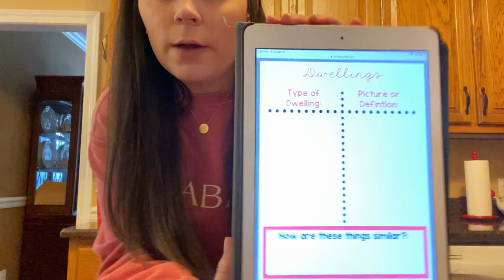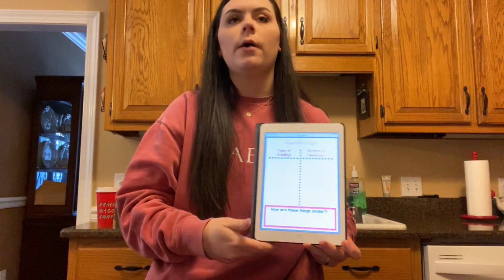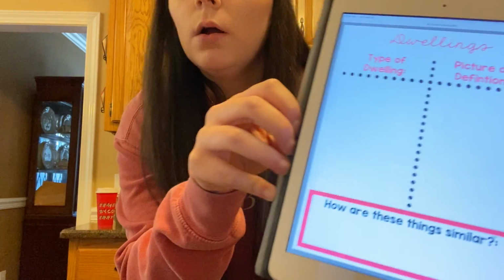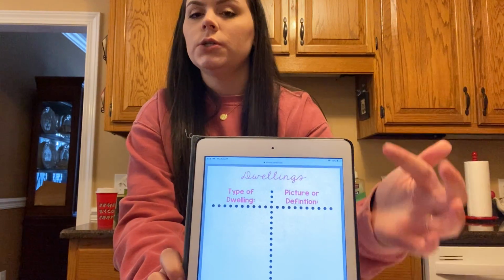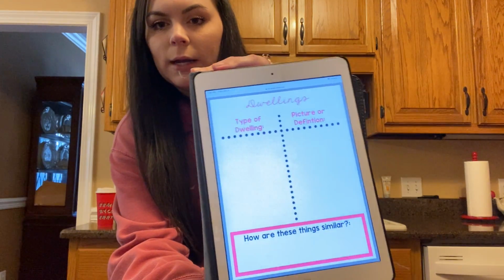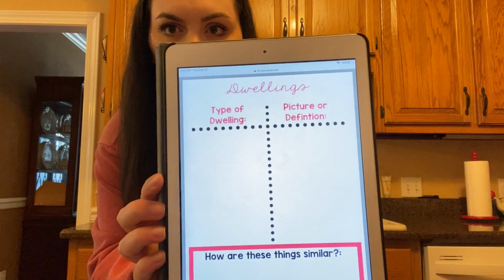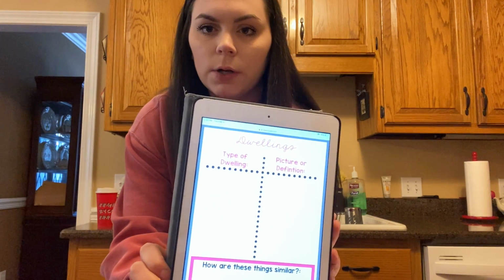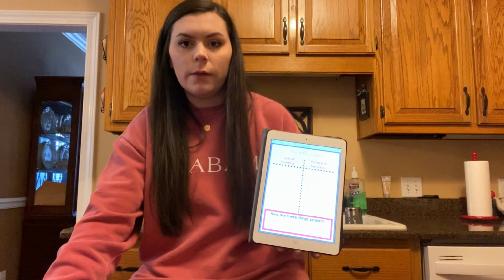dwelling graphic organizer video